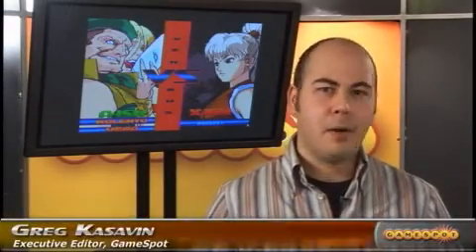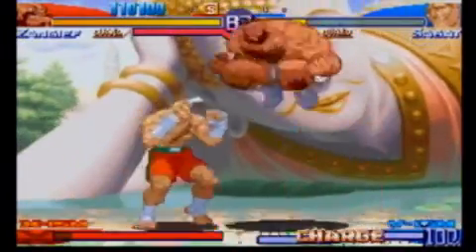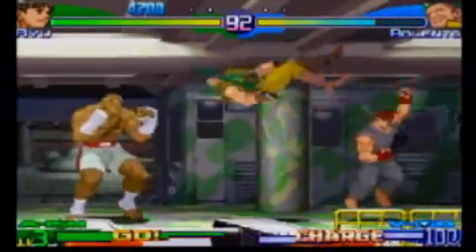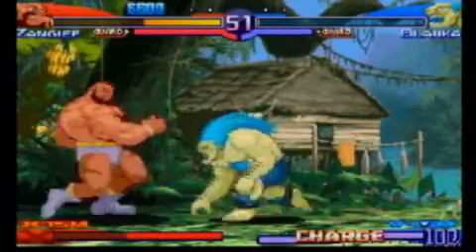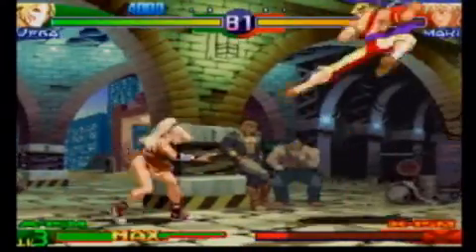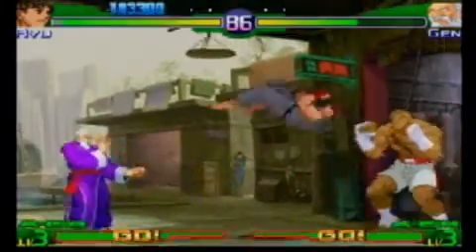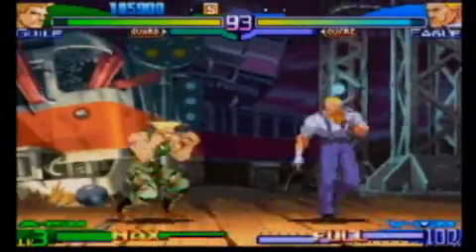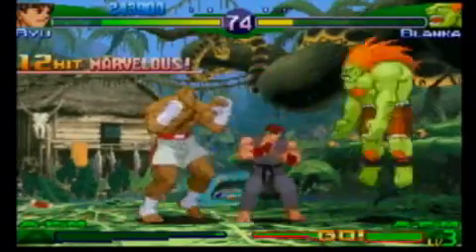Street Fighter Alpha 3 MAX Review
Greg Kasavin gives you everything you need to know about this pocket sized fighting game in this video review.

"One of Capcom's last great fighting games is now fully intact on the PSP, right down to the last pixel. It even boasts some extras not found in previous versions."